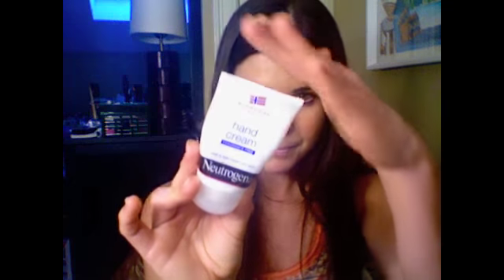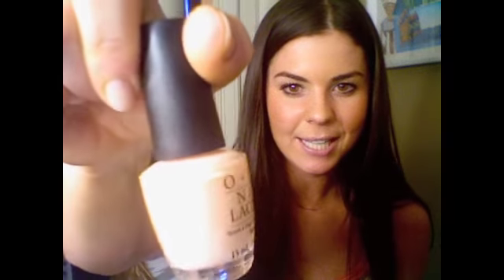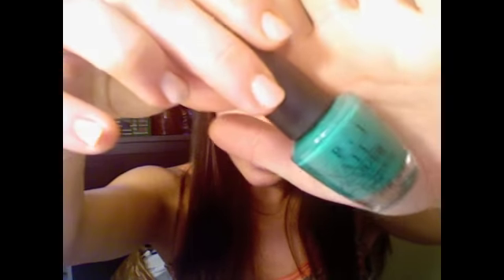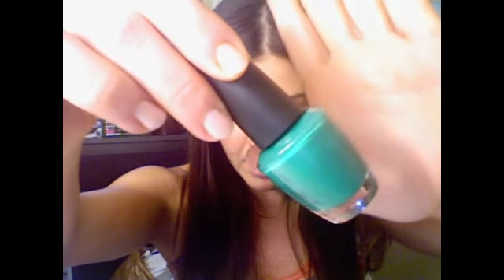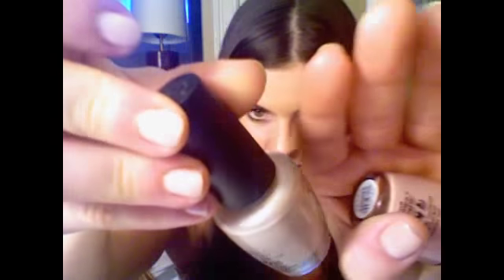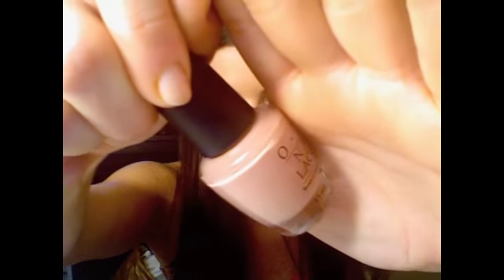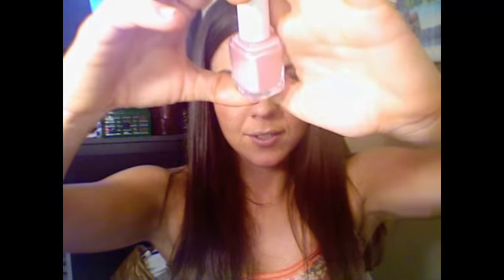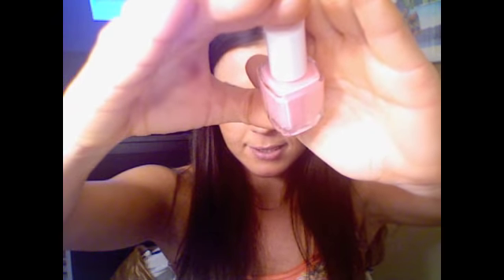My Nail Polish Collection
I am back with: My Nail Polish Collection!

What are your favorites?